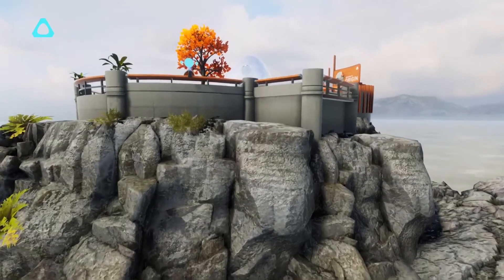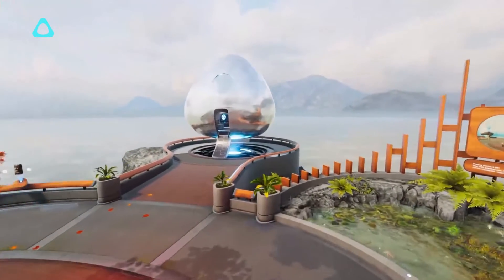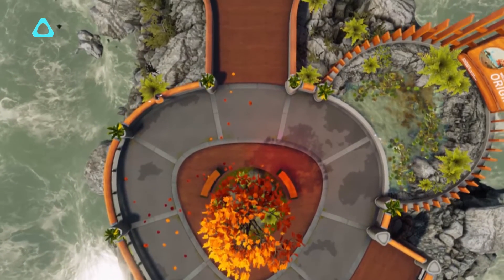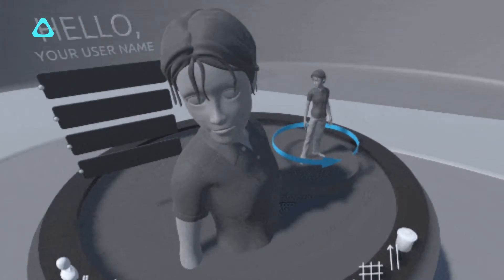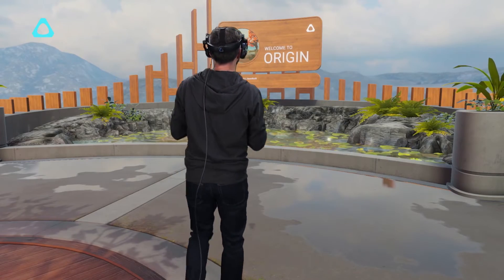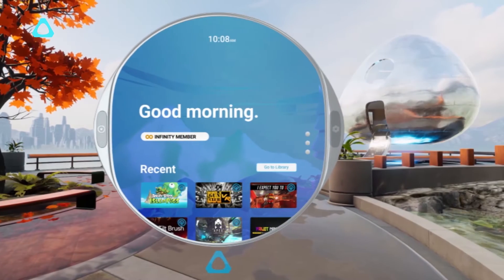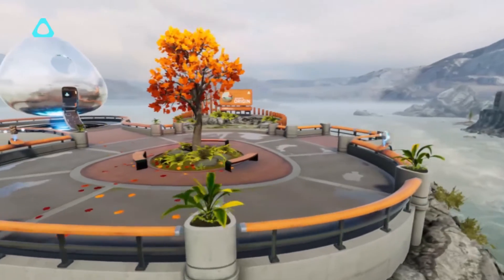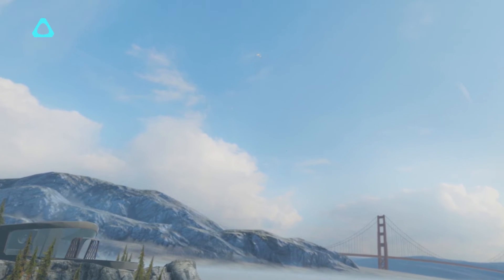Story of VIVE Reality System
We're excited to share with you Vive Reality System, a whole new way to VR, exclusive to the VIVE COSMOS. Coming soon.

The NEW VIVE COSMOS VR System is availabe to PRE ORDER from October 24 in UAE!

Go beyond with refined inside-out 6-camera tracking, crystal clear graphics, flip-up design and easy setup. Enjoy hundreds of VR games and apps with 12 months FREE VIVEPORT INFINITY membership, worth AED 420.